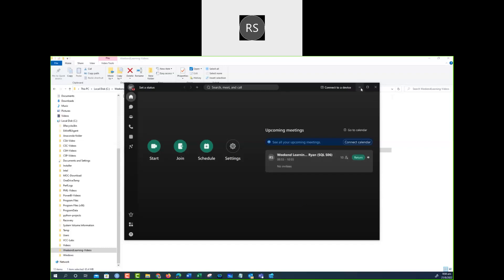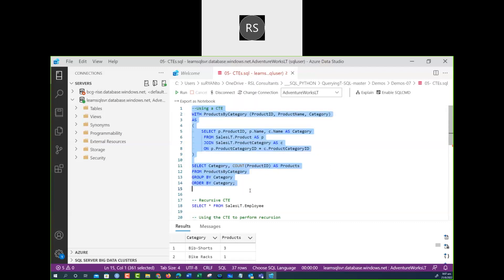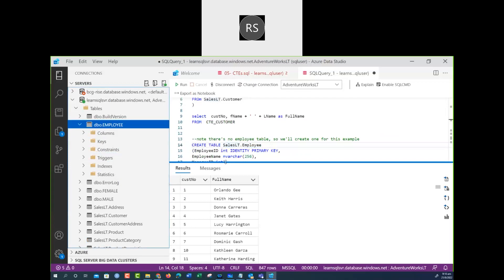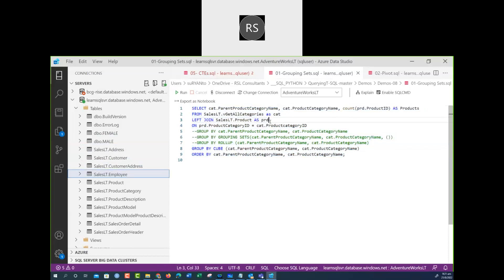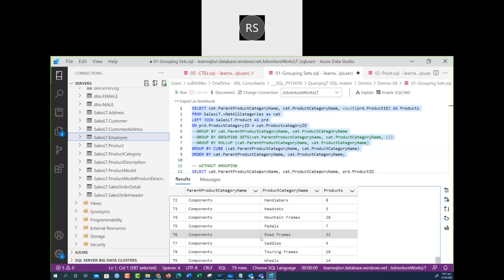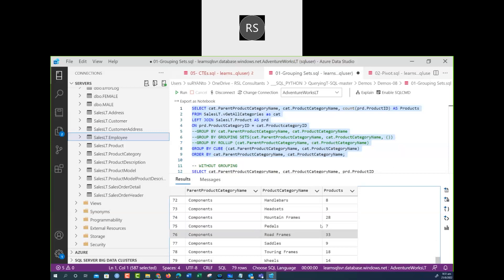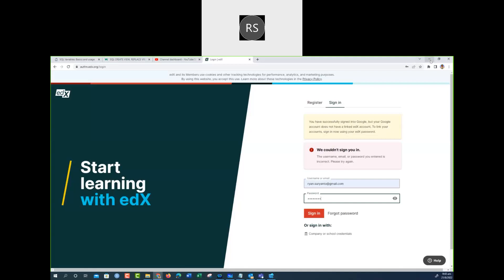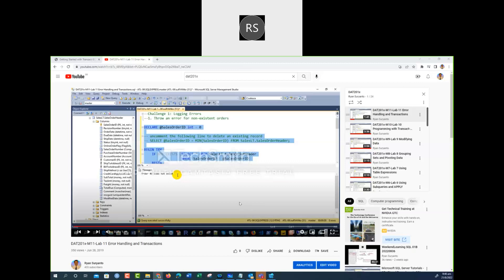WeekendLearning SQL 06A 20220821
SQL CTE GROUPING PIVOT UNPIVOT